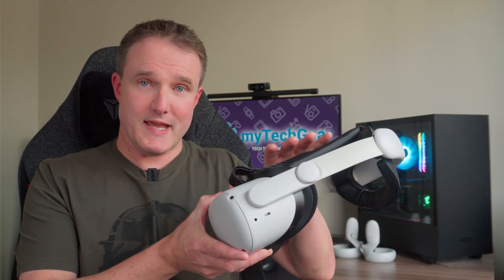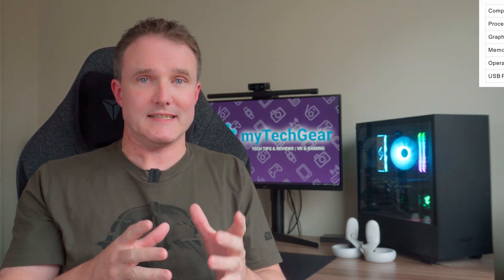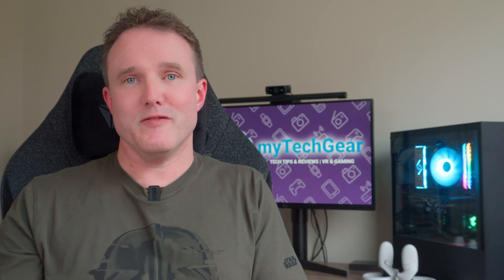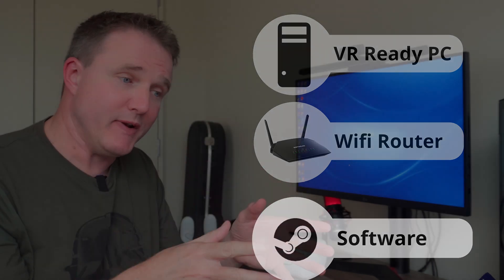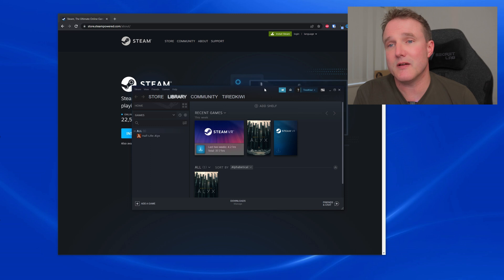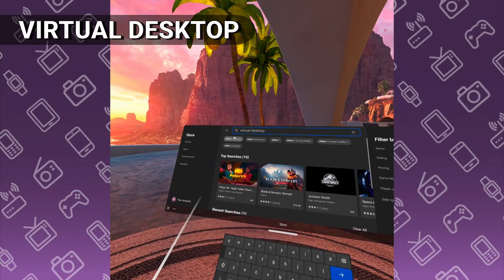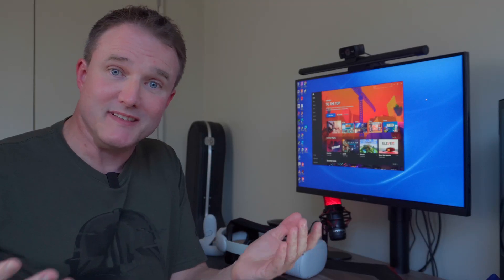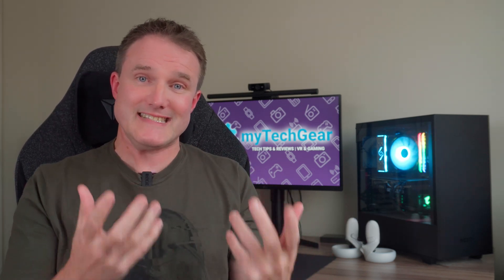THE BEST WAY TO PLAY STEAM VR GAMES WIRELESSLY! | Virtual Desktop Setup Guide for Meta Quest 2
If you want to PLAY PC VR GAMES WIRELESSLY on your Meta Quest 2, then Virtual Desktop is a great way to do that. This complete guide gives you all the easy to follow steps needed so you'll be playing your first PC VR game, from either the Oculus or Steam VR store, in no time at all...WITHOUT ANY CABLES!

⭐️PURCHASE LINKS*⭐️:

🛒 GRAPHICS CARD: MSI Ventus 2X OC 3060Ti
🛒 CPU: Ryzen 5 5600X
🛒 RAM: Corsair Vengeance 32GB RGB PRO SL

📶Routers📶
🛒 TP Link Archer AX55 Wireless Router
🛒 TP Link Archer GX90 Wireless Router
🛒 TP Link Deco X60 Mesh Router

Not only do I cover all the steps needed to get Virtual Desktop setup but I also cover the hardware and specs needed to ensure you get the best VR experience you can, and it's not as expensive as you might think.

It's super simple, and you'll be kicking yourself that you didn't do it sooner. SO JUST PRESS PLAY TO FIND OUT HOW! 😊

CHAPTERS
0:00 Intro
0:41 What you need
0:53 PC Specs
2:00 Wireless Router Specs
3:42 Let's install the software
7:02 Where to get games from?
7:41 Let's play your first game!
8:27 Final Thoughts